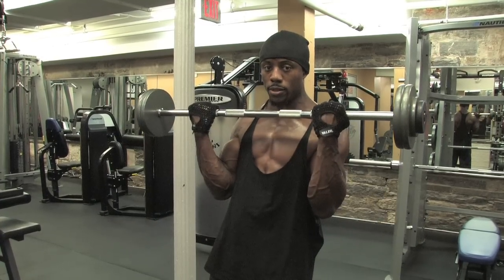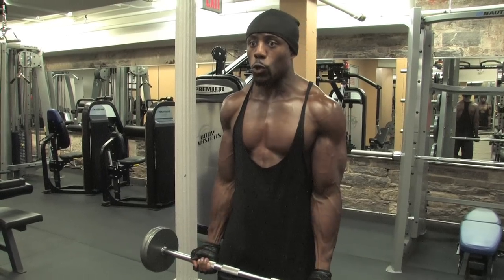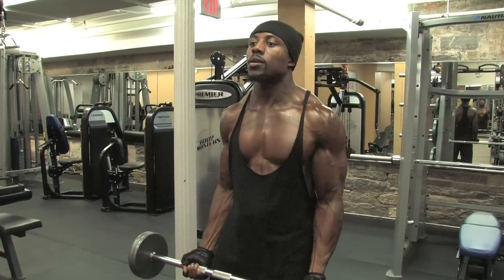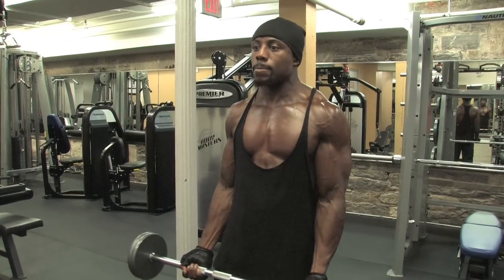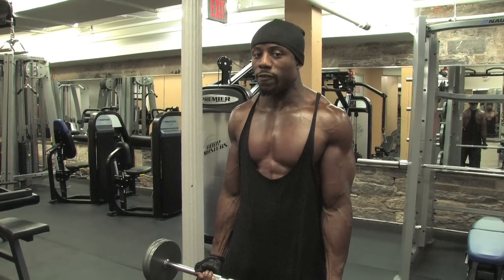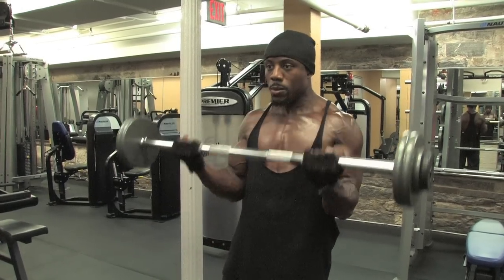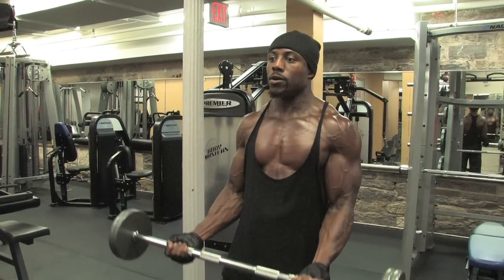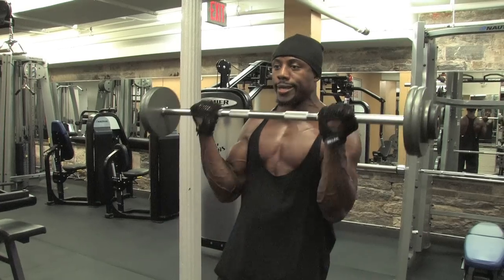DBFitTV-BARBELL CURLS by DAMIAN BAILEY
DAMIAN BAILEY FITNESS, Personal Trainer NYC & LA